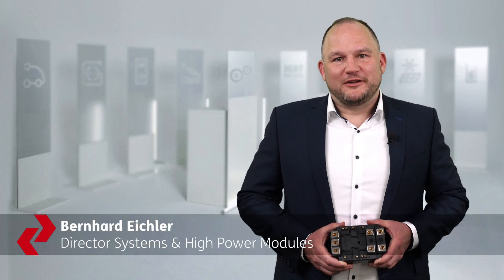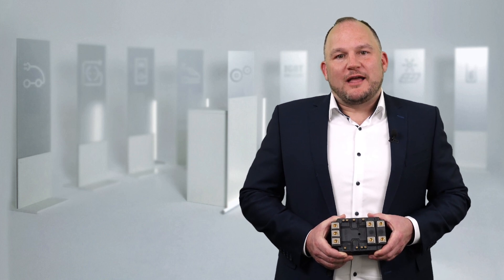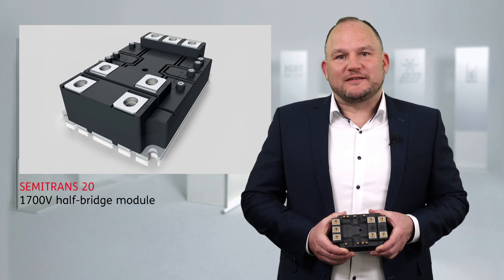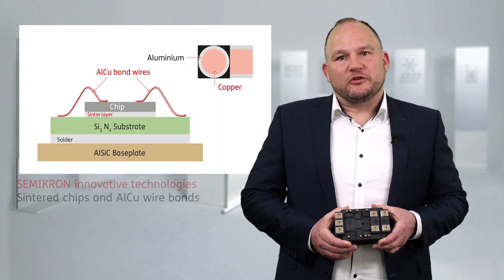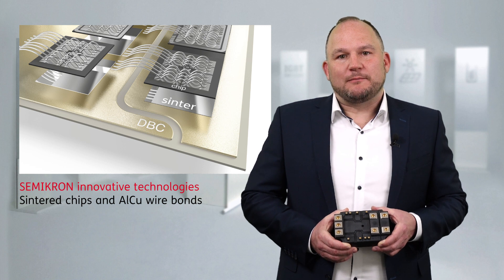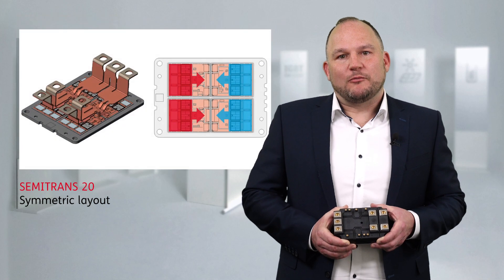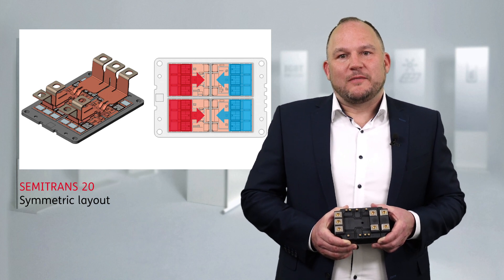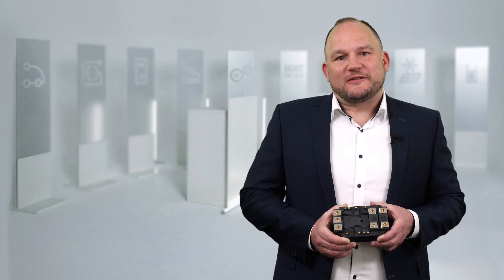SEMITRANS 20 – Power Modules for the Traction Market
For the traction industry, SEMITRANS 20 power modules offer increased power cycling thanks to the latest SEMIKRON technologies.

Traction applications demand highly reliable power modules, especially the power cycling capability, which is the most important aspect. For this highly reliable market, we developed our new SEMITRANS 20 traction power module.